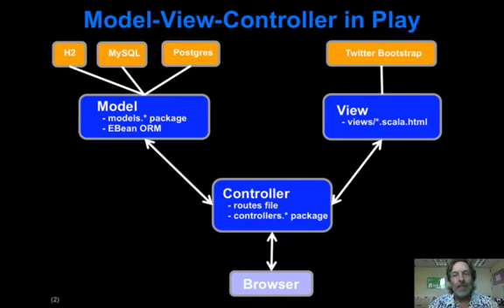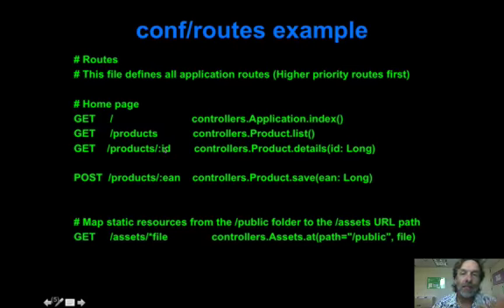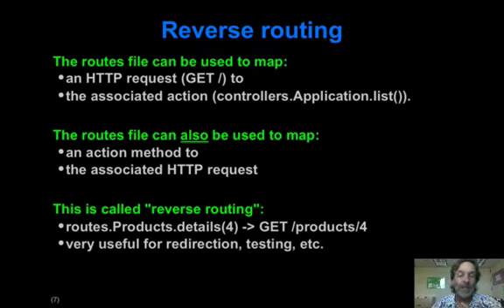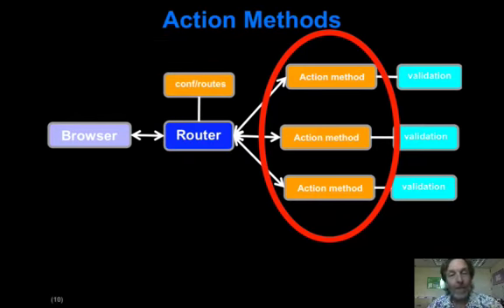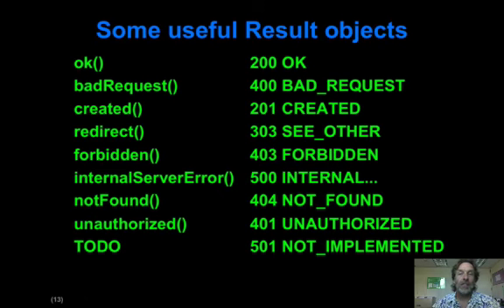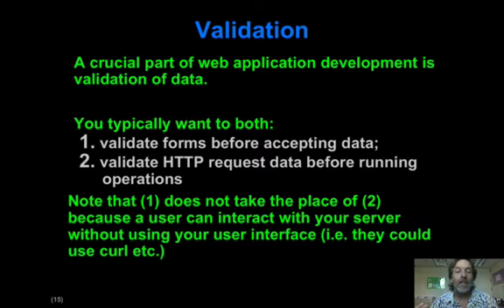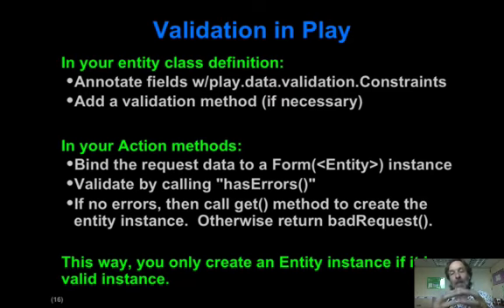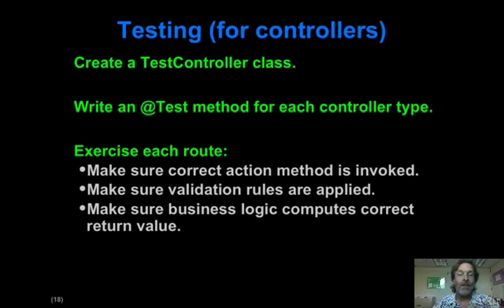Introduction to the Play Controller